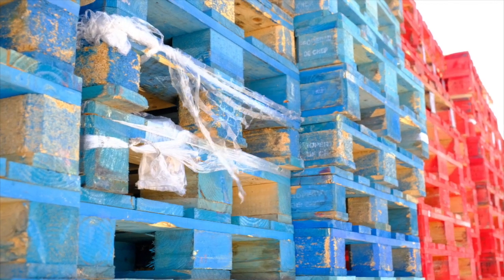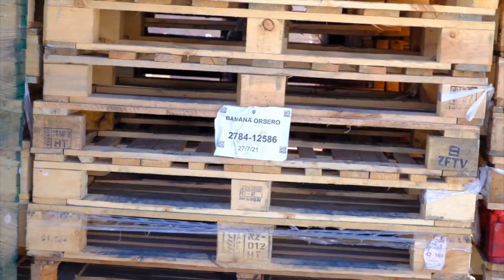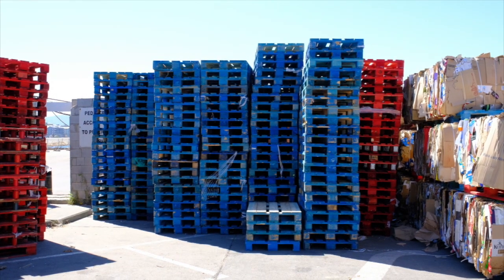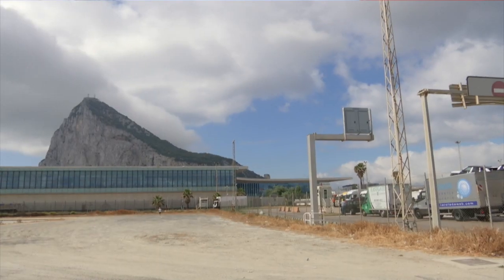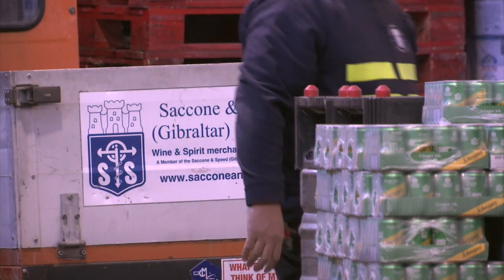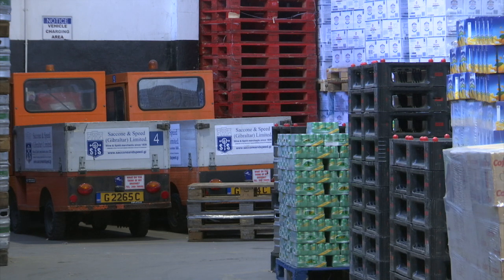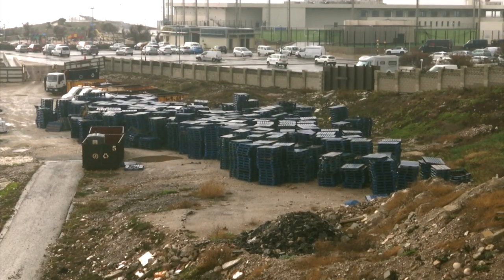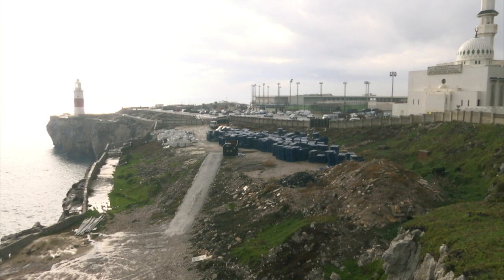Pallets used to transport consumer good pile up around Gibraltar due to Brexit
A large number of wooden pallets used to transport consumer goods are piling up at warehouses and in open spaces across Gibraltar.

Since Brexit, EU rules have meant these pallets need to meet specific European standards in order to be allowed back across the border into Spain and the wider EU.

Some of these pallets are circulating within the EU without complying to standard - but they don't need to, since they are already inside the EU.

For Gibraltar, the problem lies in that some of these non-compliant pallets end up here, but are then unable to go back into Spain.